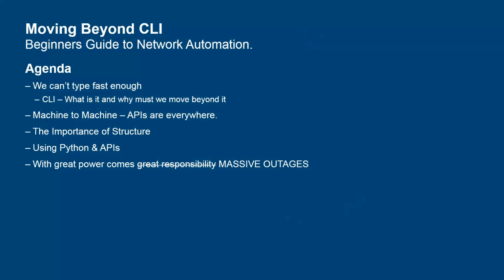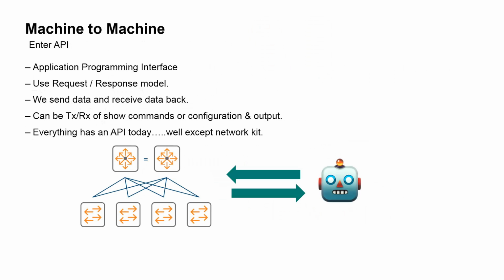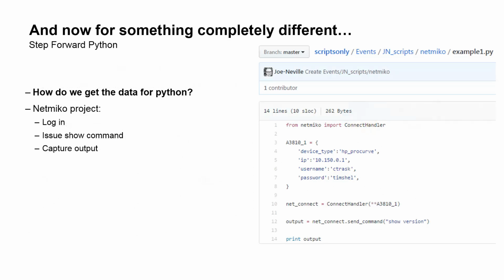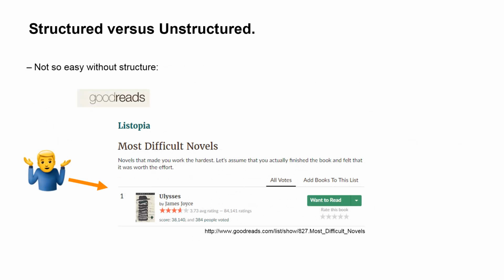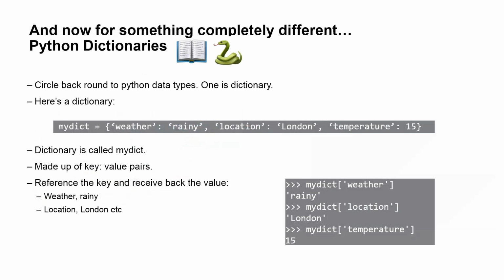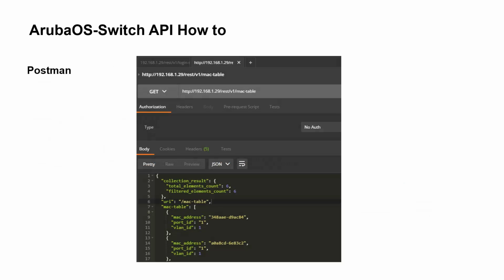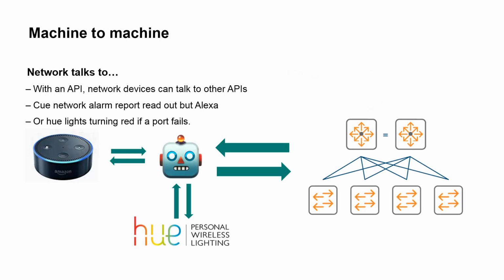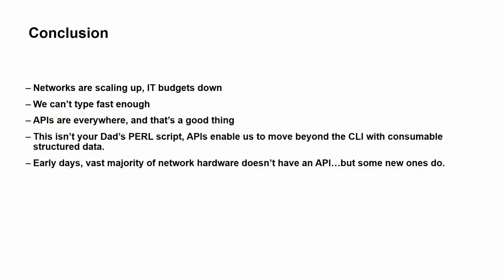Moving Beyond CLI - A Beginners Guide to Network Automation and APIs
Network Automation, Python & APIs are hot topics. Dive right in with this introductory video explaining why Python and API calls are not like the PERL scripts of old.